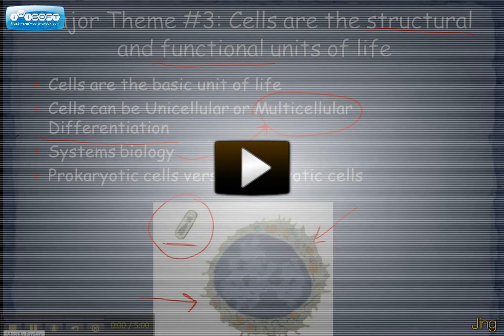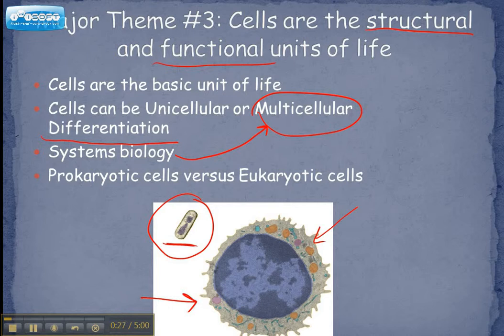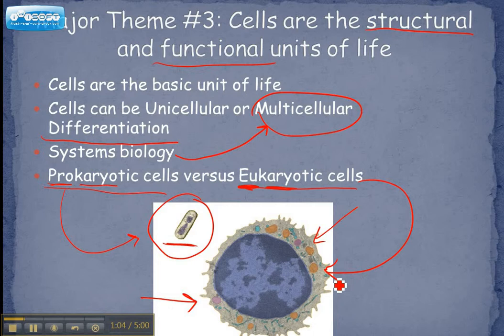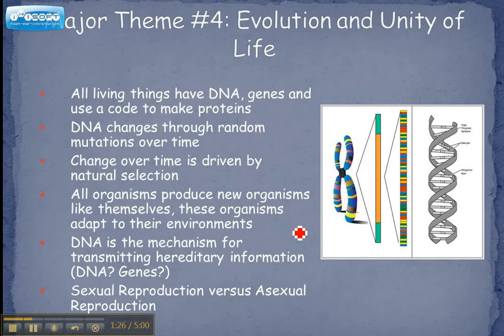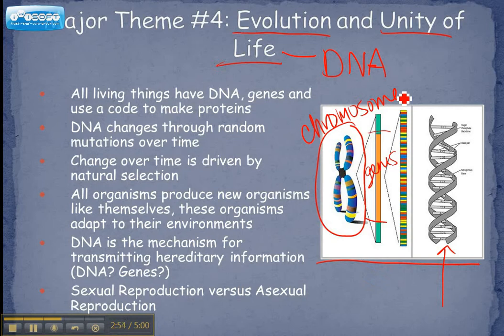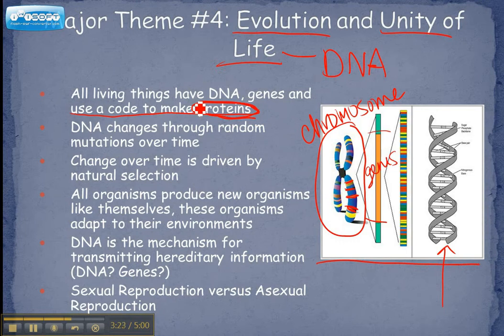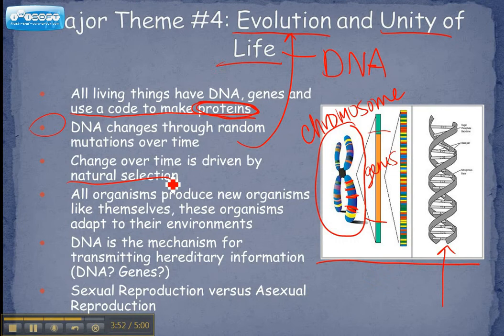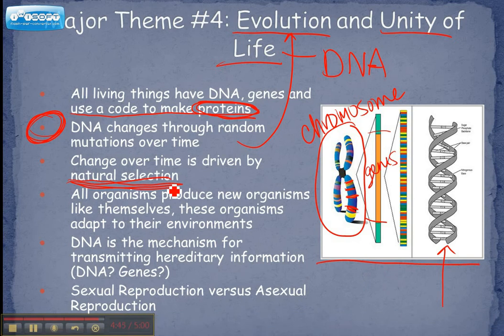Chapter 1 Part 4 1